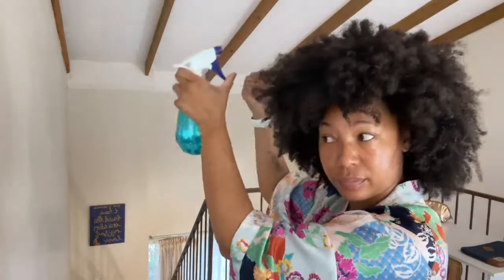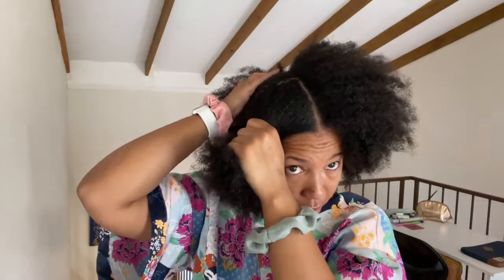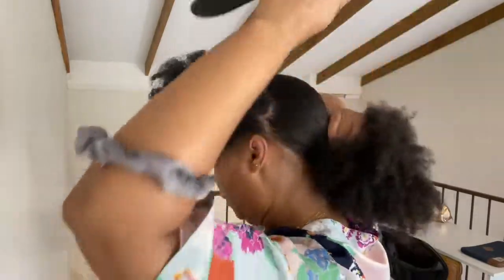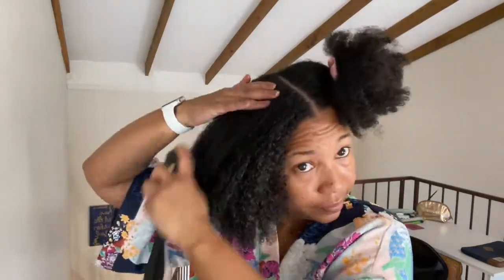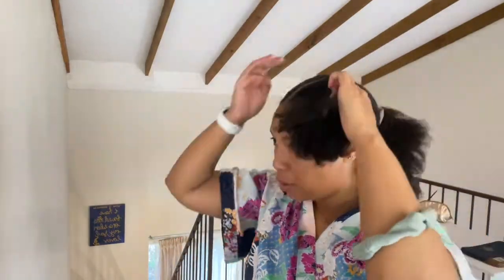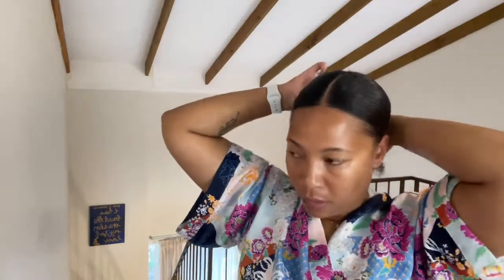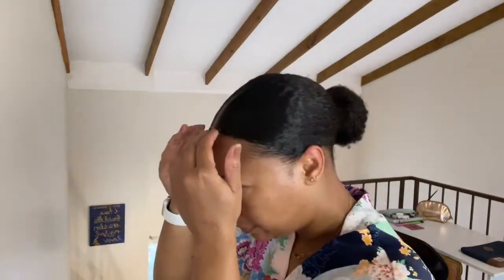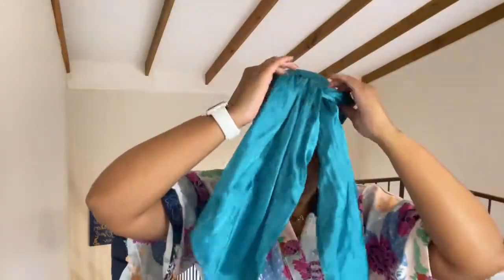How to : Sleek back on thick Type 4 hair | South African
SOTD: “Do not conform to the pattern of this world, but be transformed by the renewing of your mind. Then you will be able to test and approve what God’s will is—his good, pleasing and perfect will.”

Hello friends 🌹, here is the sleek back style i promised in my previous video. I pray you enjoy!

Love, R 💕